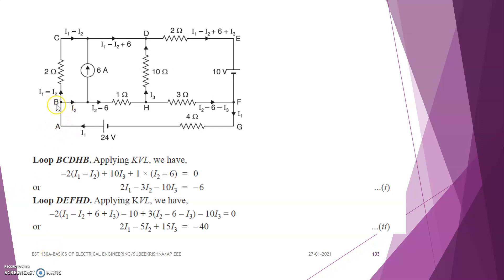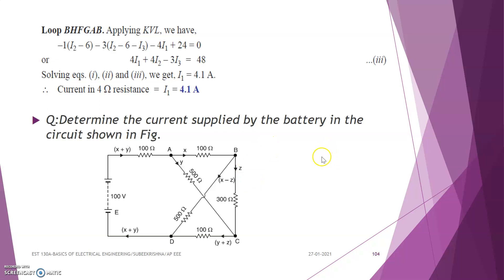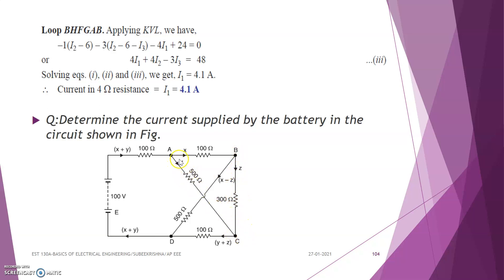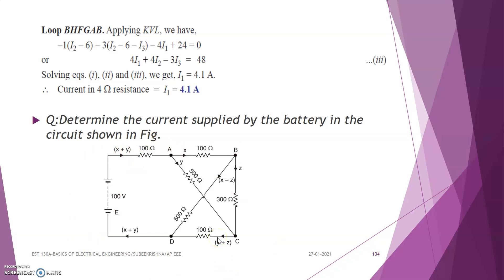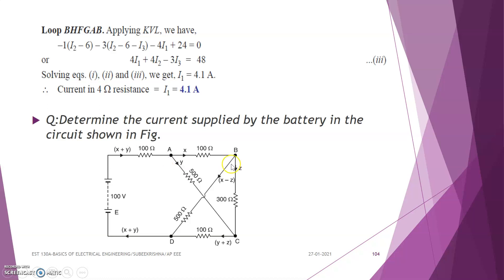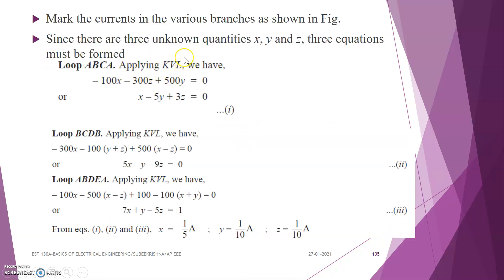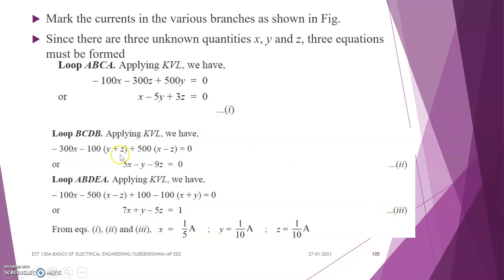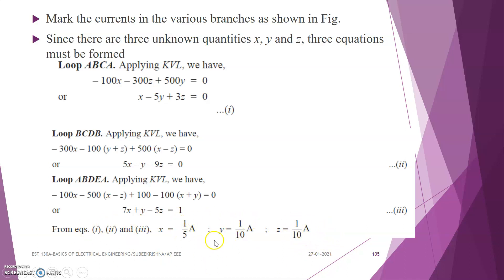Basics of Electrical Engineering-EST 130 A-KTU-Kirchoff's Laws Problems -4